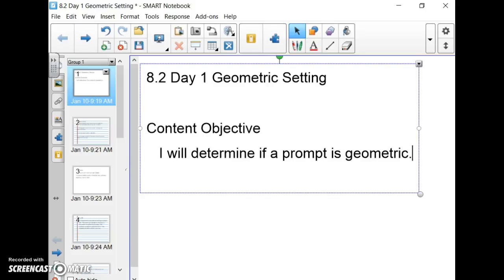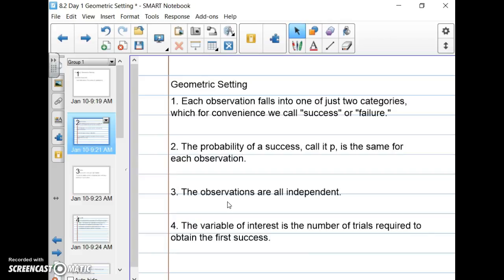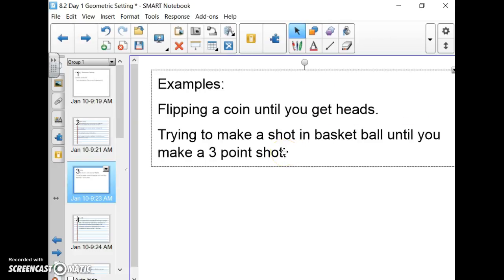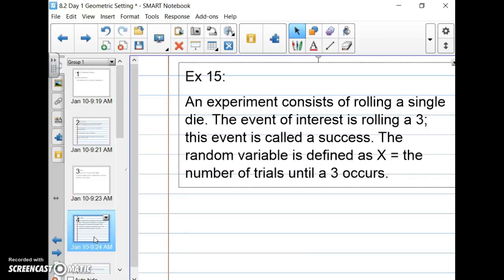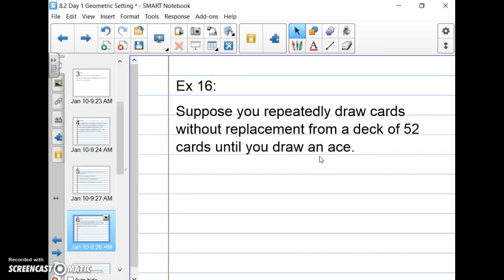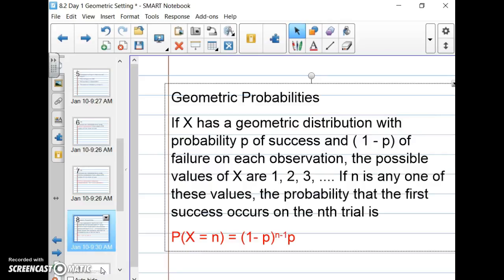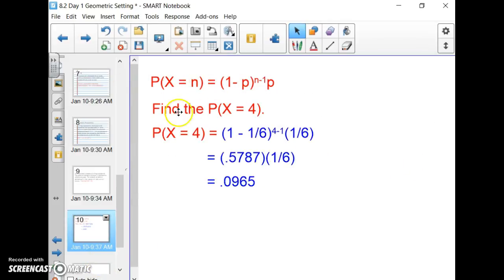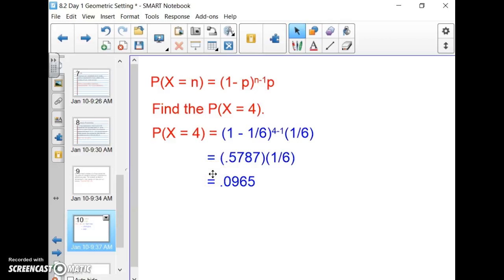8 2 Day 1 Geometric Setting